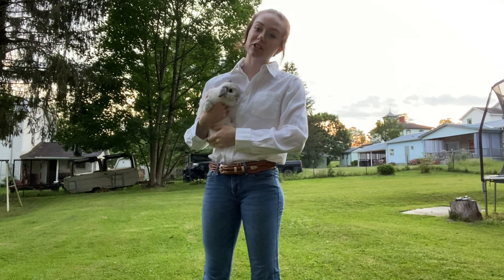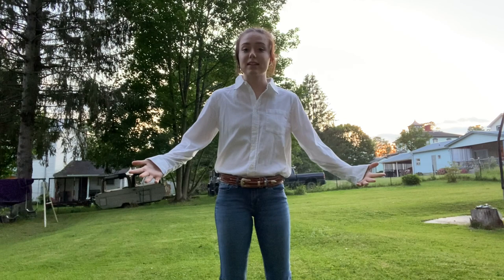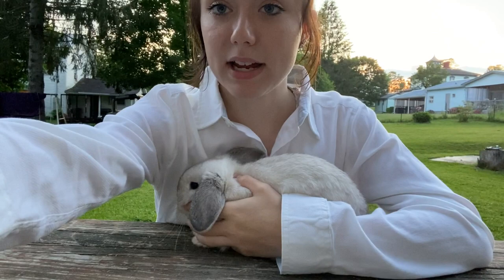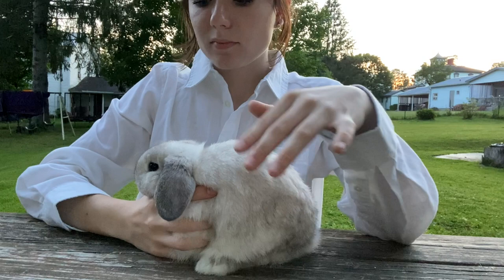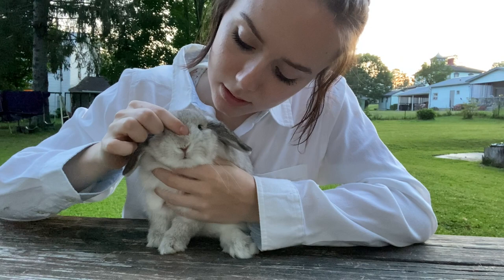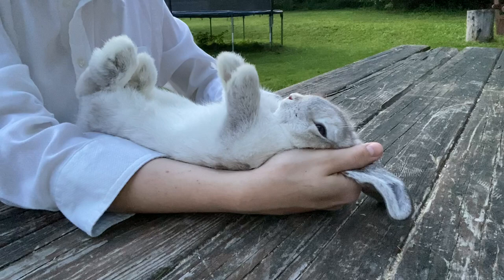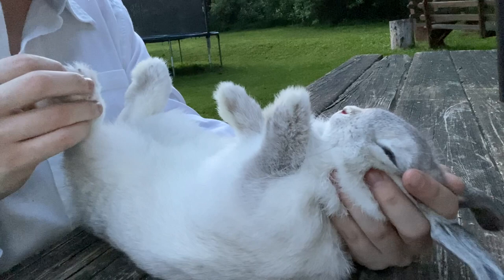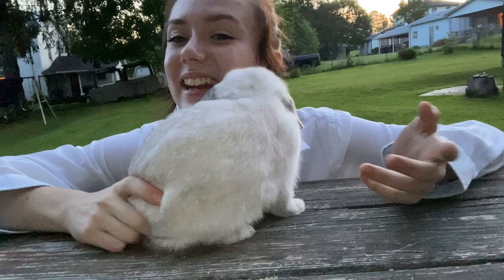4H Rabbit Showmanship Demonstration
This video goes over how to show a rabbit in 4H, this does not apply for all organizations. Ensure you check with your head of rabbits at the organization you are involved in to clarify what you are doing is correct. I hope this helps everyone and can bring you home that blue ribbon! 💙